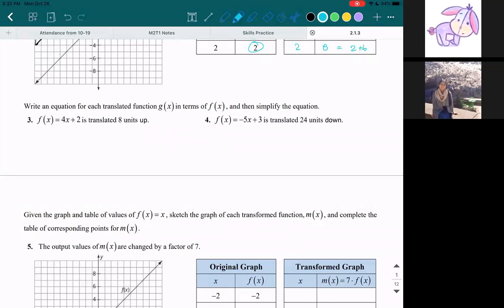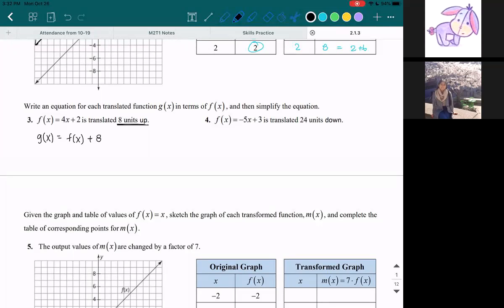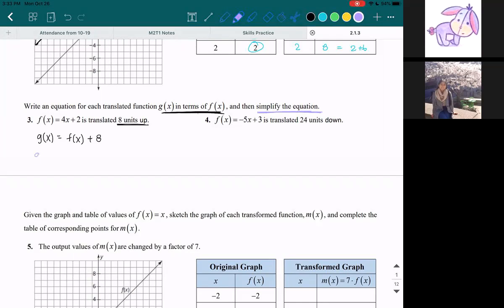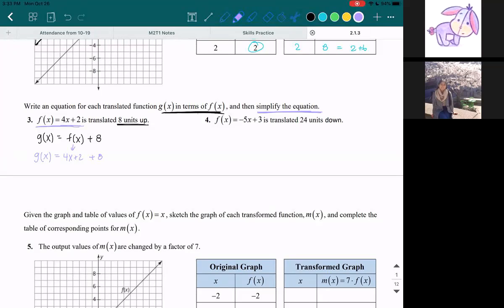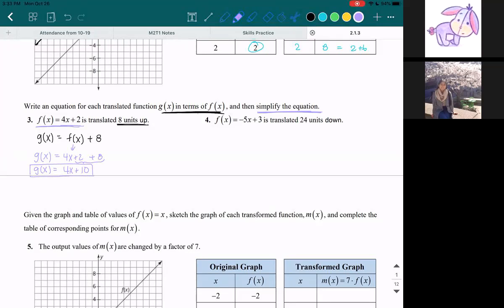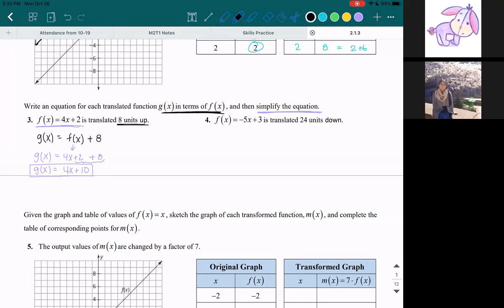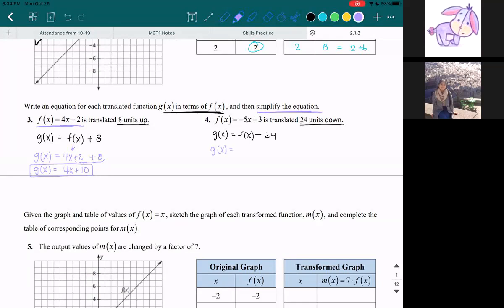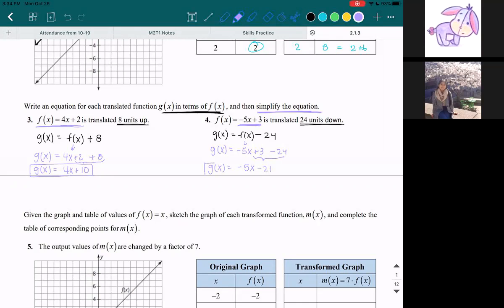2.1.3b Translating an Equation Up and Down